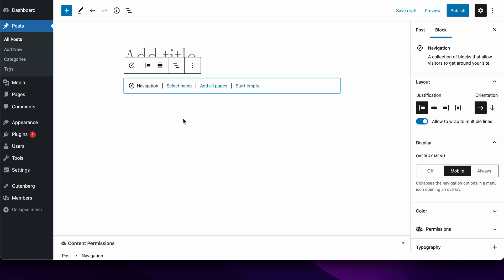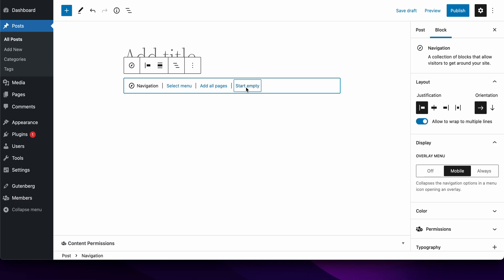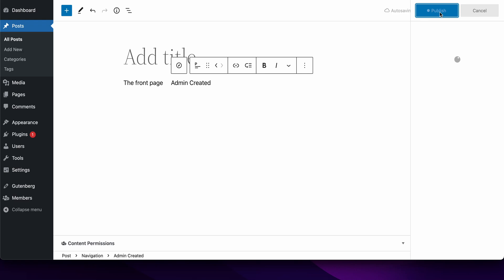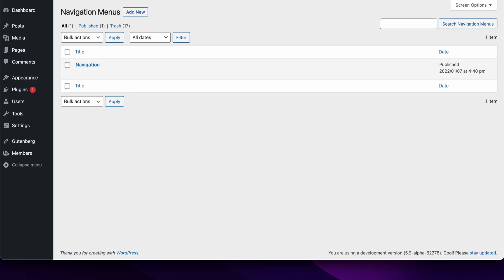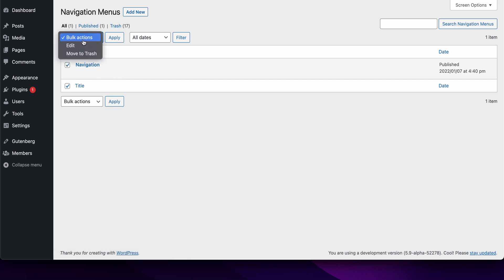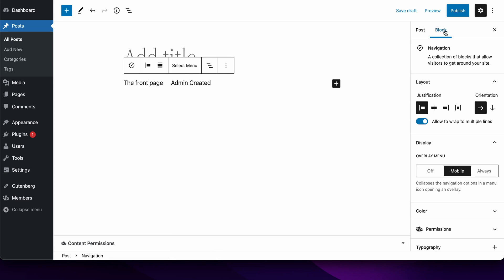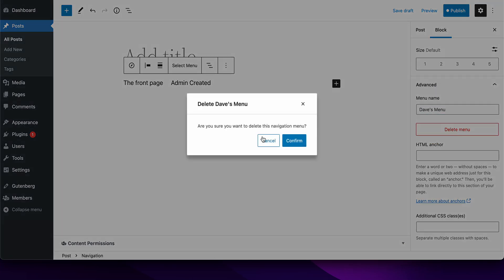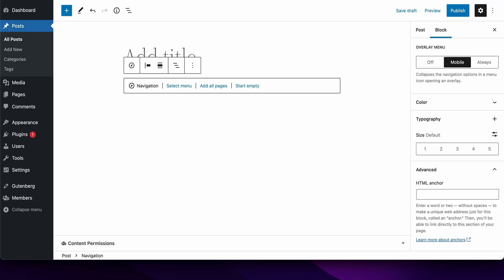Deleting an existing Navigation Menu (wp_navigation) using the WordPress Navigation block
The new Navigation block saves its items to a new post called wp_navigation. In this video I review how to remove the currently selected Navigation Menu from within the block editor.